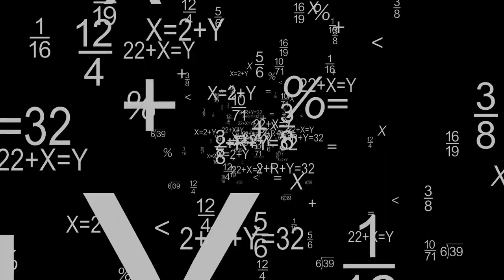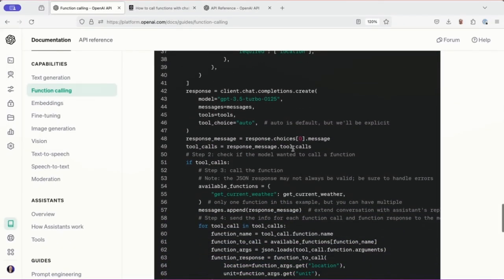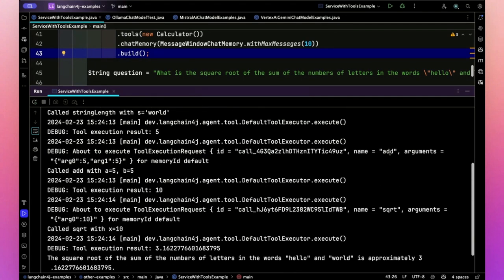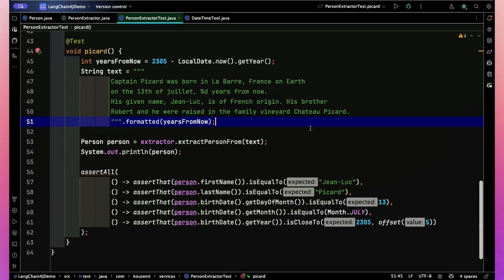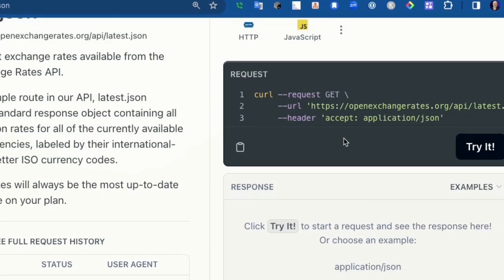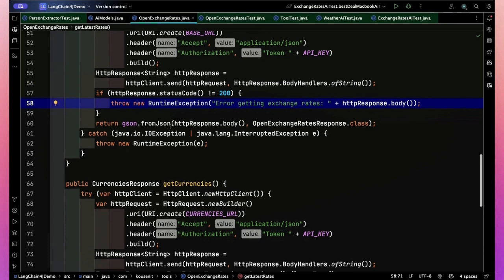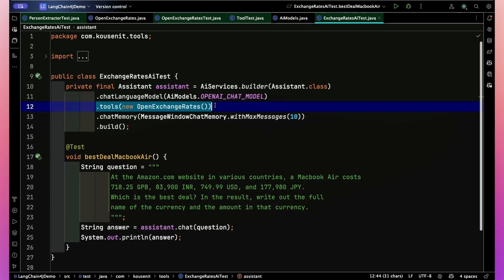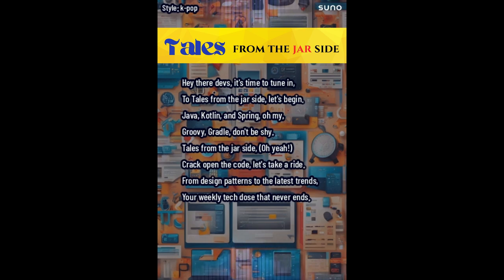The Definitive Guide to Tool Support in LangChain4J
LangChain4J lets you add classes and methods that an AI model can invoke automatically. That allows you to supply functions that do well what the AI model does badly.

Note that the first example (called Math demo) comes from the LangChain4j examples project,
See the ServiceWithToolsExample for details. I originally mentioned that in the video but accidentally cut that part. Also, the PersonExtractor class is based on a different example from that same set, but with the new DateTimeExtractor tool added.

These are products I use on a regular basis. If you click on them, your price doesn't change, but I may receive a small referral fee. Feel free to try them out.

Tella is a great screen capture program. Very simple to use, but very powerful. :)
This is a great program for transcribing videos and letting you edit them by editing the transcript. It also has several AI features like Studio Sound, Background Removal, Eye Tracking, Autodub, and more. I use it especially for YouTube Shorts.
This is about the best tool around for giving you statistics on YouTube videos.
I use this as my primary way of making screenshots. You can save them locally or to the cloud, crop and do other edits, add backgrounds, and more.
This is where my first book, "Making Java Groovy", was published, but you can use the link for any Manning books

00:00 - Welcome to Tales from the jar side!
01:23 - Math demo
01:56 - Function calling docs
08:32 - A Person extractor
15:27 - Exchange Rate Calculations
17:15 - Accessing OpenExchangeRates
18:32 - Map JSON to Java records
21:49 - OpenExchangeRates test
22:37 - Comparing MacBook Air prices
25:44 - Conclusions